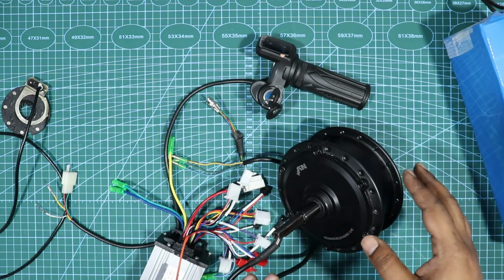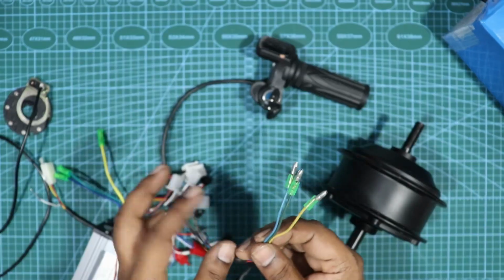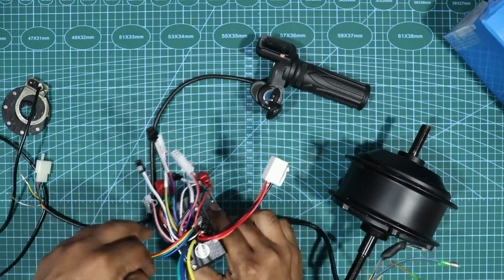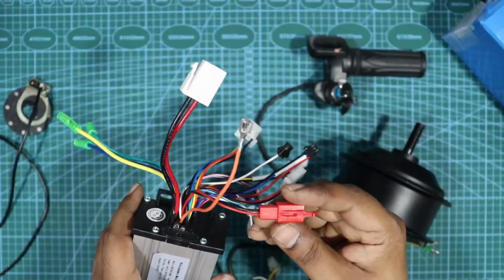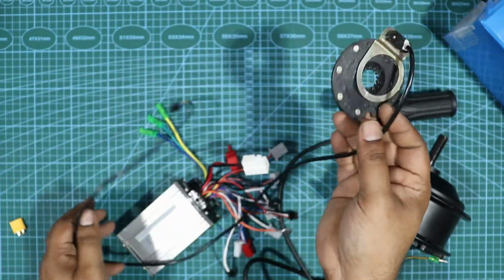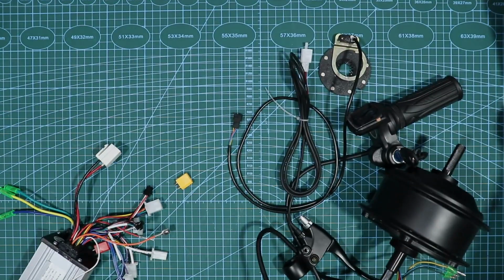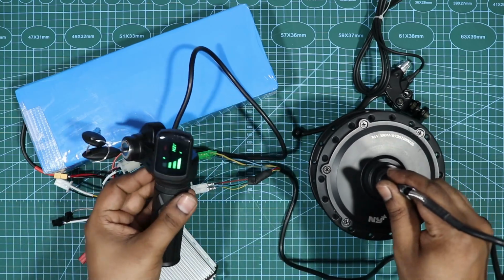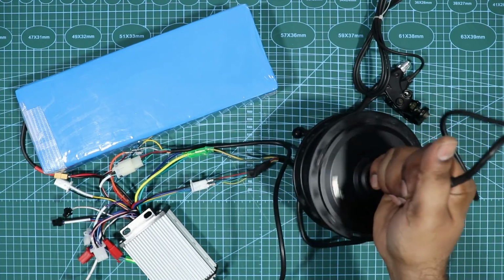Ebike bldc motor Wiring- You Can Easily Convert Your Bicycle Into Electric 350W ⚡ | Part 2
In this video we will be taking a look at the ecycle conversion kit wiring setup. This is a 36v 350watt bldc hub motor. When you buy the kit you get the following.

Hub BLDC motor
Spokes
Motor controller
Brake levers
Pedal assist
Led headlight and switch

rear light
speed-o meter
controller box

The wiring is straight forward and will work on most of the kits.

Features:
⚡ It is 36 volt 350 watt master set, along with pedal assist, headlight, horn and smart throttle.
⚡ You can utilize this kit with 48 volt for maximum efficiency.
⚡ The motor is rated at IP65 waterproof.
⚡ Flexible fitting with multi speed and single speed bicycles.

pls call Rextork Exploration Technologies